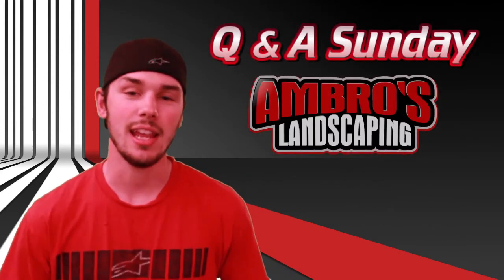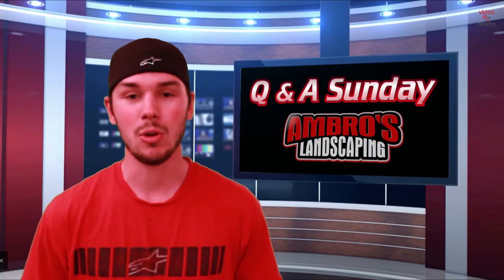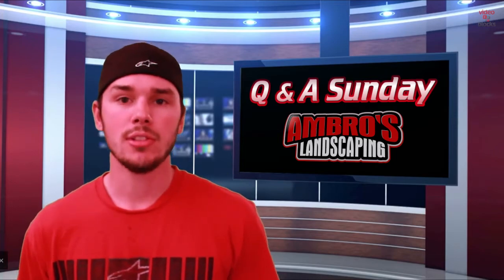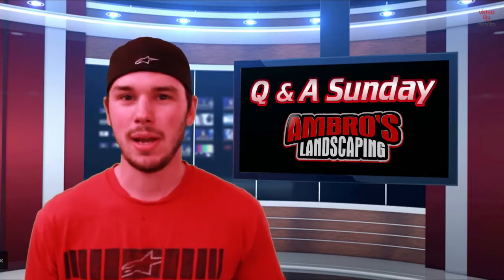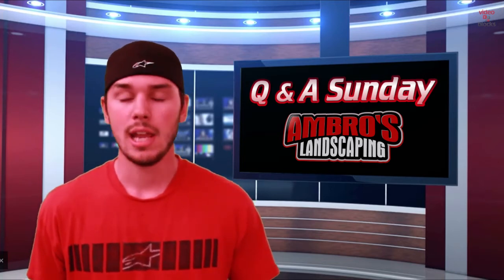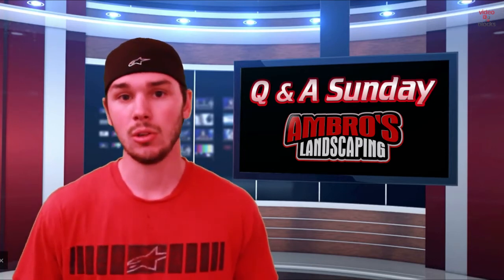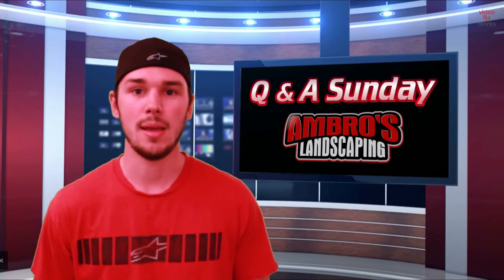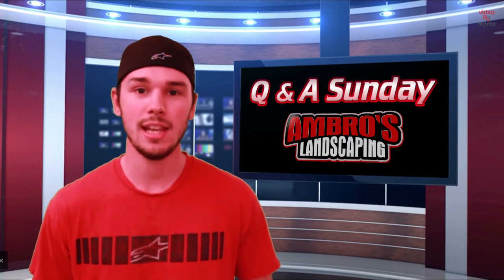Q and A Sunday - Ep. 3: Smell in Trailer | Lubricate for Edgit Pro | Logo's for Trailers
Welcome to Episode 3 of Ambro's Q and A Sunday. In this video we answer questions left in comments blower. If you would like your questions answered on our segment, please leave them in the comments below!